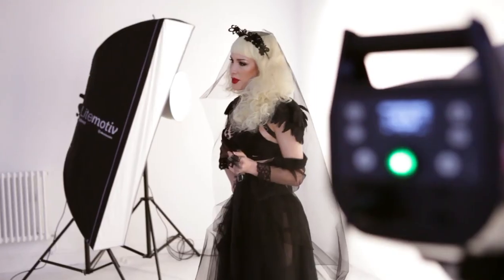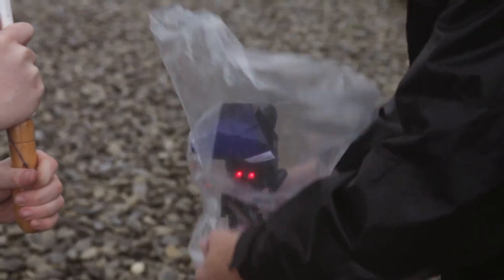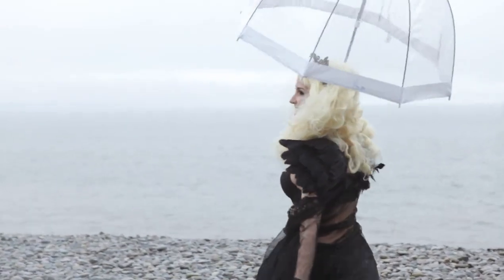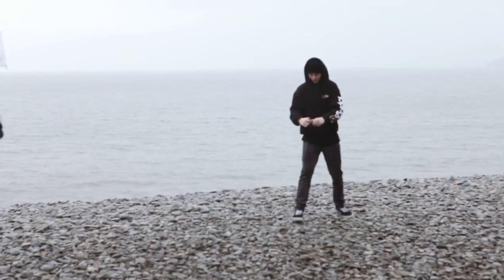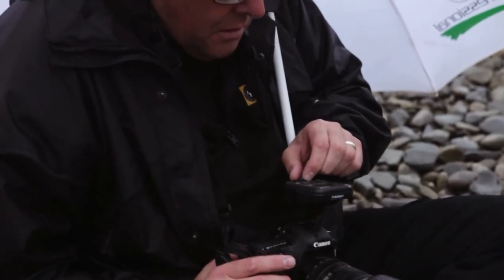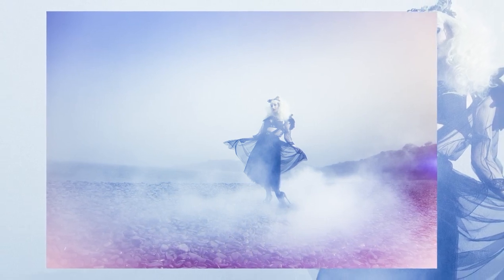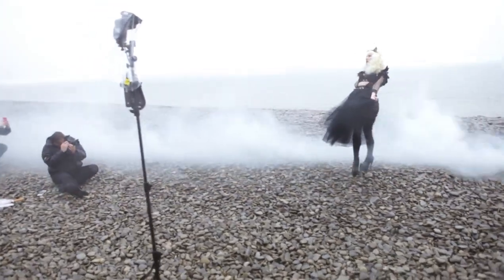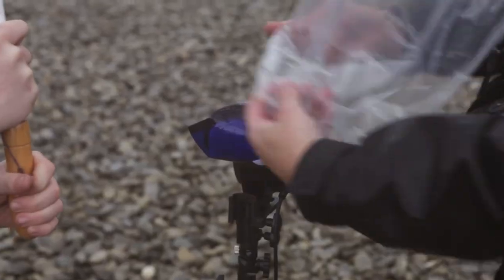Speedlite l TTL on Location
Armed with a camera, speedlites and smoke canisters Mark Cleghorn heads to the beach to test out the TTL capabilities of the Yongnuo speedlites.

We go behind the scenes with Mark on an unplanned shoot. As Mark has some spare time after a shoot and instead of sending the model home early they head to the beach to test out a few Yongnuo speedlites and their TTL capability. As well as bringing the lovely wet welsh weather, some gels and smoke canisters Mark creates some interesting images.